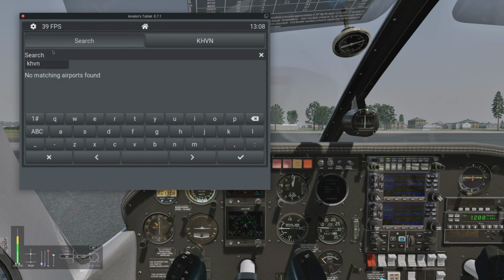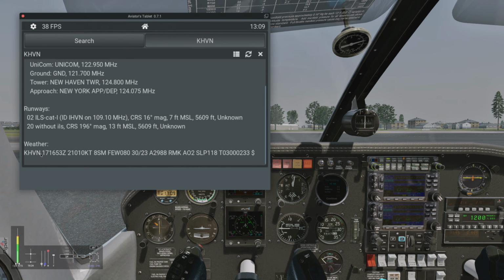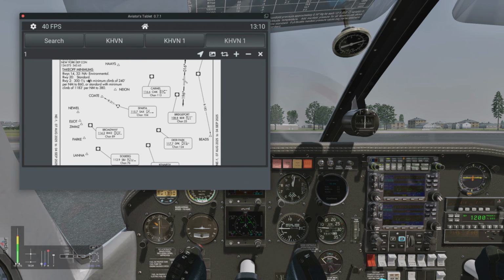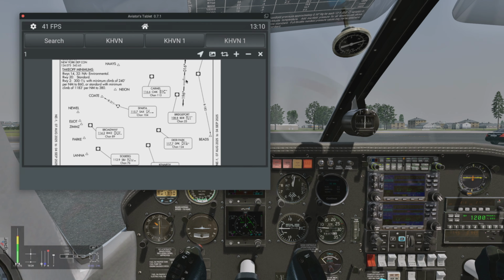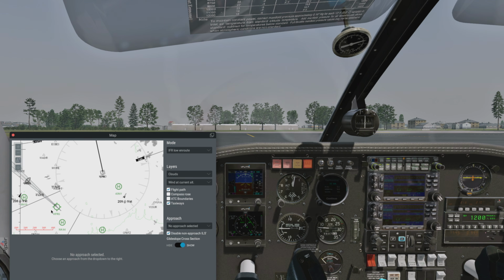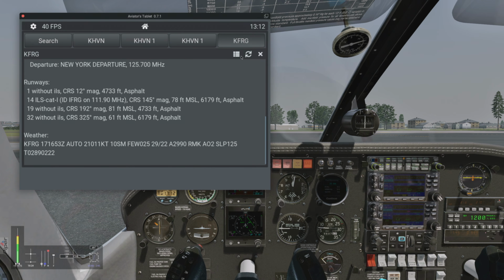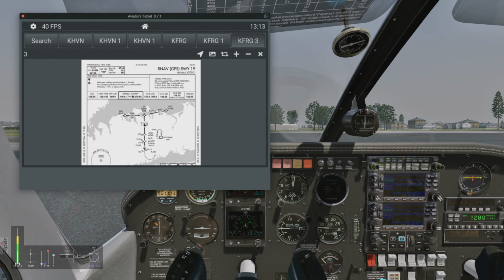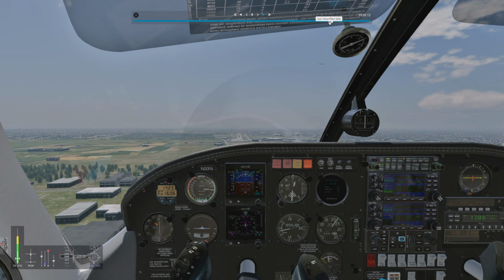X-Plane 12 Tutorial | How to Fly In and Out of Unfamiliar Airports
Flying into an unfamiliar airport can feel intimidating, but with the right mindset, it becomes an exciting challenge instead of a stressful task. The text highlights how preparation, awareness of local procedures, and sharp attention to detail make every arrival and departure smoother. It emphasizes that staying adaptable and confident is just as important as technical skill. The lessons are practical, but they’re also about keeping a clear head and trusting yourself when faced with new environments. This makes the experience less about fear and more about building confidence as a capable, resourceful pilot.